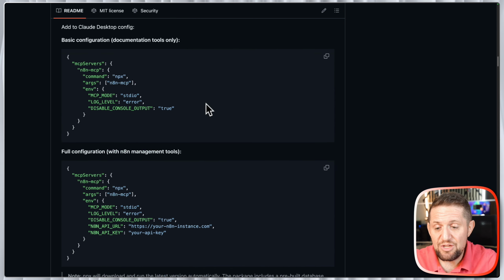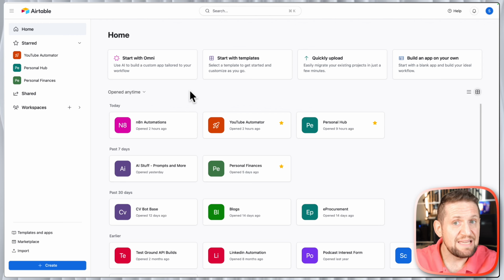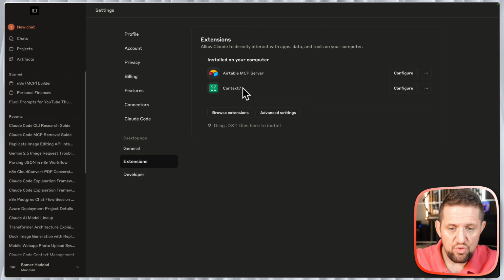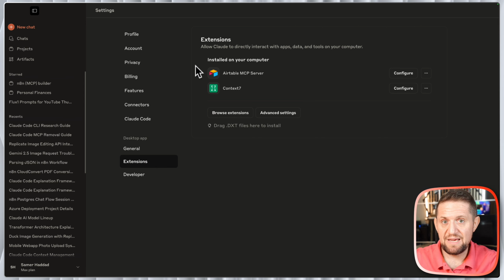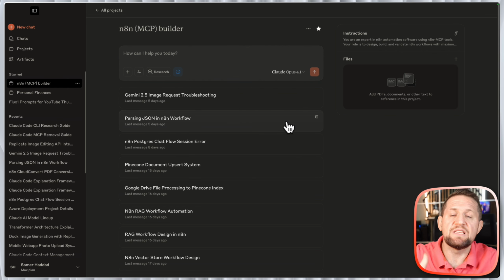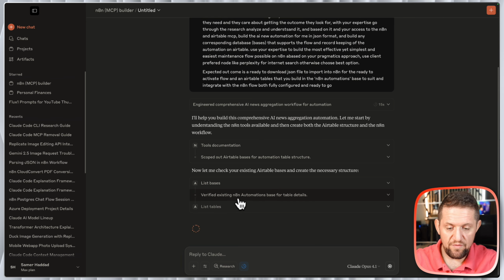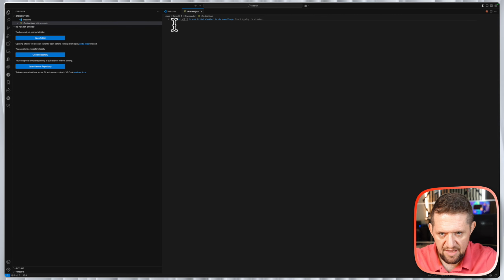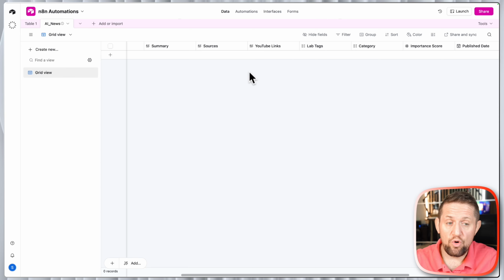Claude AI Builds Automation Systems FOR YOU (n8n + Airtable)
Unlock the power of the Cloud Desktop AI app by connecting it to an MCP server and Airtable integration to generate production‑ready automation flows in minutes. In this step‑by‑step walkthrough, Samir shows how Cloud Desktop (not just browser chat) uses MCP extensions and a config file to give the model real context, enabling precise JSON export of n8n workflows and ready‑to‑use Airtable schema.

You'll learn how to install the n8n MCP server, set up the Airtable integration, create a scoped API key, and safely configure Cloud Desktop to design, export, and import automation flows. We cover deep research, prompting (Claude Opus 4.1), exporting a valid JSON export, importing into n8n, and swapping placeholder HTTP calls for native nodes (Perplexity, Gemini, agent). Expect the model to handle 40–60% of the work so you can finish fast.

Security first: we discuss scoping, permissions, and least‑privilege so your MCP server access remains safe. Whether you're building your first Airtable integration or scaling complex automation flows, this Cloud Desktop setup dramatically shortens time‑to‑ship and makes repeatable JSON export a breeze.

💬 Let me know what you think of this video in the comments below.

🔔 Let's make AI accessible together!

⏰ Chapters:

00:00 Introduction: 10x with Cloud Desktop + MCP
01:57 MCP Servers Overview & Safety
02:41 n8n MCP: Docs Access, Flow Building, Setup & Config
06:56 Airtable: Overview, Desktop Extension & API Key
09:06 Cloud Desktop Settings: Developer Tab, MCPs & Extensions
11:23 Plan: Building with n8n + Airtable via Cloud Desktop
13:13 Use Case: AI News Automation
14:05 Designing the Automation with Deep Research
14:57 Cloud Project & Prompting Strategy (Opus 4.1)
17:41 Live Demo: Build Begins via MCP
20:35 Export JSON Artifact & Import into n8n
21:42 n8n Flow Review & Tweaks (Perplexity, Gemini, Agent)
23:14 Airtable Records Review: Sources & Links
23:41 Conclusion: Start Simple, Future of MCPs, Subscribe

FileName: GMTM256